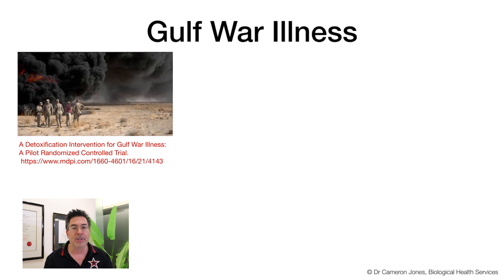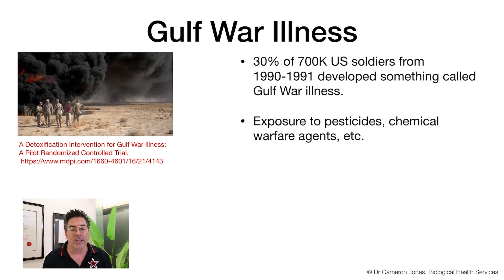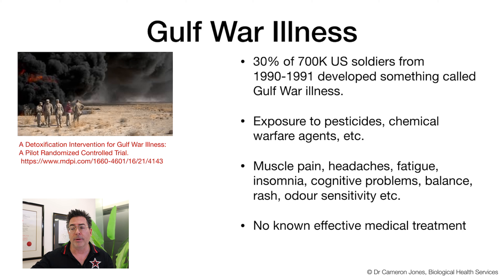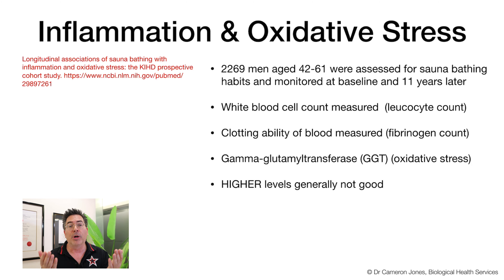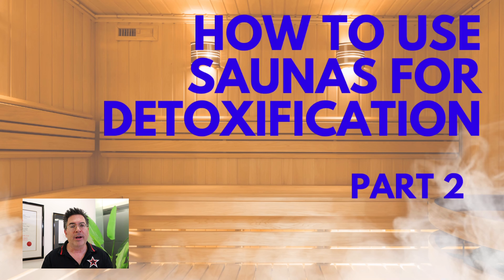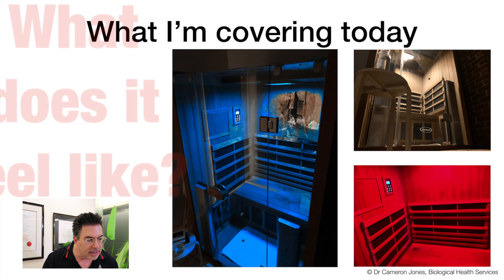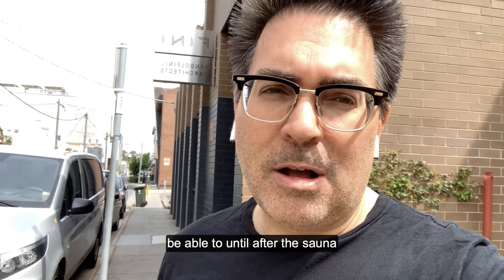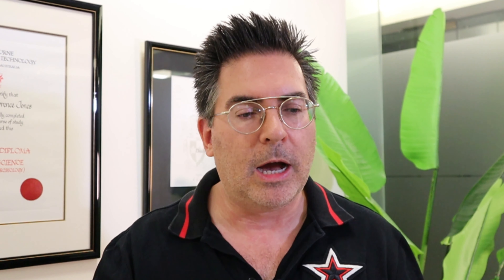How To Use Saunas For Detoxification From Mould - Part 2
Find out how sauna and exercise and nutritional supplements have been used to help people who suffer from an environmental illness termed Gulf War Illness.  This builds on what we know about the potential benefits of sauna for both firefighters and people who are dealing with symptoms attributed to mould illness and having spent time in water damaged environments. Also, we'll cover how sauna might work?  Does it operate my reducing inflammation or by affecting oxidative stress?  We'll also place sauna bathing into the 4-element model of mental health.  Finally, we'll talk about some basics of the use of niacin in combination with sauna.  Next week, I'll be covering what the literature says about how sauna can help in neurodegerative disorders like Parkinson's and Alzheimer's and I want to touch on what the literature says about Multiple Sclerosis.

REFERENCES:

Frequent sauna bathing may reduce the risk of pneumonia in middle-aged Caucasian men: The KIHD prospective cohort study.

Longitudinal associations of sauna bathing with inflammation and oxidative stress: the KIHD prospective cohort study.

Could Heat Therapy Be an Effective Treatment for Alzheimer's and Parkinson's Diseases? A Narrative Review.

Sauna bathing is associated with reduced cardiovascular mortality and improves risk prediction in men and women: a prospective cohort study.

Safety and tolerability of sauna detoxification for the protracted withdrawal symptoms of substance abuse.

The influence of Finnish sauna treatments on the concentrations of nitric oxide, 3-nitrotyrosine and selected markers of oxidative status in training and non-training men.

A Detoxification Intervention for Gulf War Illness: A Pilot Randomized Controlled Trial.

A hot topic for health: Results of the Global Sauna Survey.

Relationship between environmental Fungi and changes in lung function indices of new referral allergic patients in Ahvaz city under normal and dust conditions.J Environ Health Sci Eng. 2019 Dec 9;17(2):961-967. doi: 10.1007/s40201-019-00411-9. eCollection 2019 Dec.

Common but different: The expanding realm of Cladosporium. Studies in Mycology

2:48 What am I covering today?
5:33 Gulf War Illness
16:49 Inflammation and oxidative stress
19:49 4 Pillars of Mental Health
21:19 How to Use Saunas For Detoxification
28:34 News - This Week In Microbiology - Corona Virus
31:34 News - This Week In Microbiology - Which are the Top Fungi You Should Look Out For?